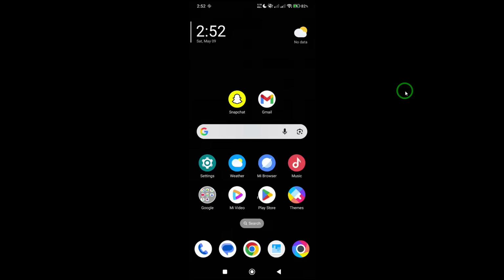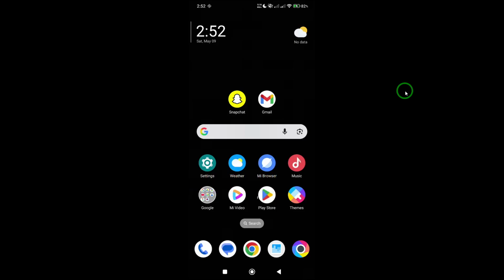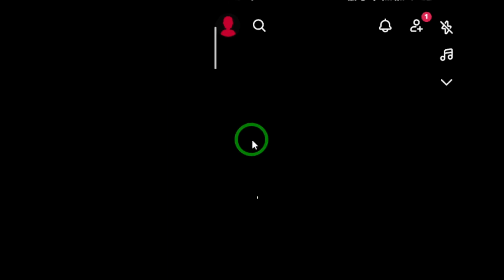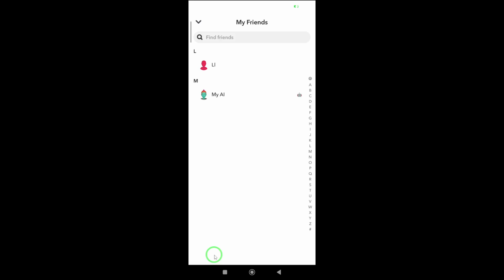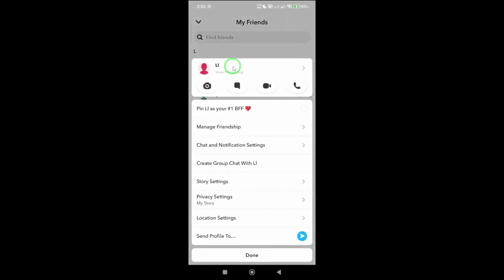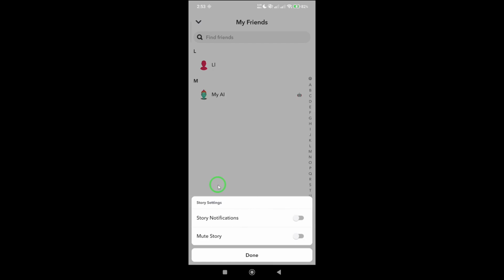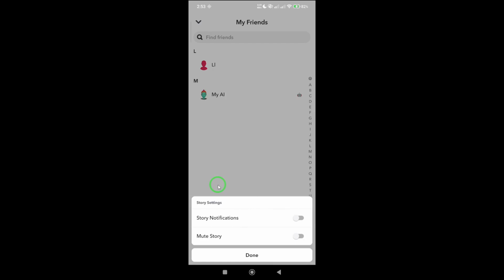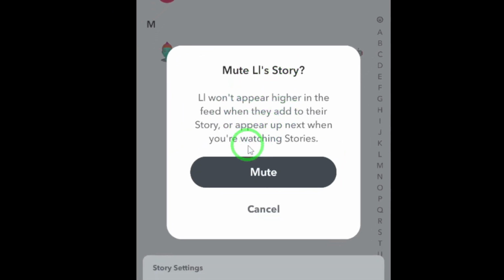How to Mute Friend's Story on Snapchat (Updated)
Learn how to mute a friend’s story on Snapchat (updated method) so you can control what you see without removing them.

This quick guide walks you through the exact steps to quietly mute stories and keep your feed distraction-free.

1. Open Snapchat and tap your Bitmoji or profile icon in the top left

2. Tap My Friends

3. Find and hold down on the friend's name you want

4. Tap on Story Settings

5. Toggle on Mute Story & confirm-

Chapters:
00:00 Intro
00:12 Soultion
01:05 Outro